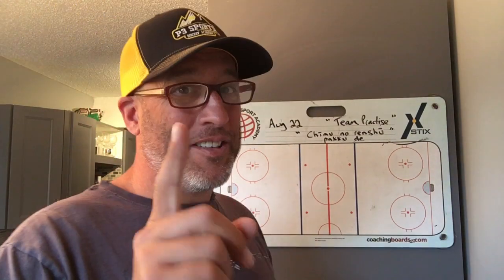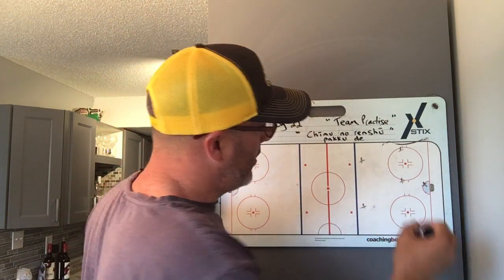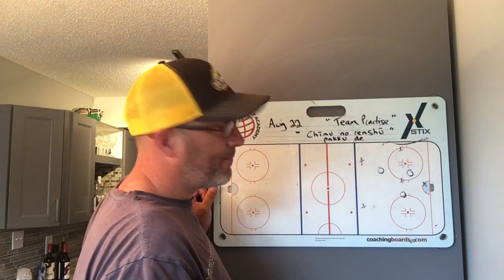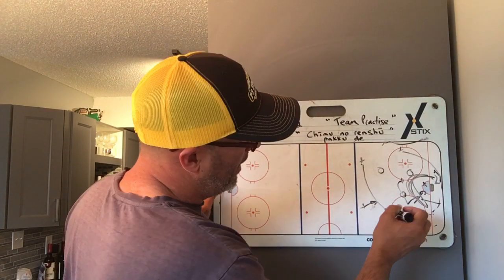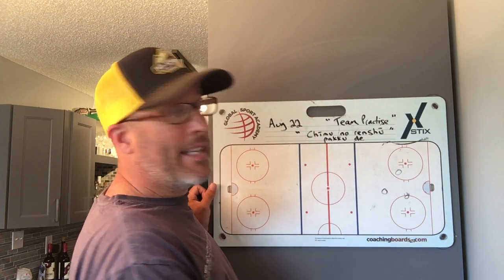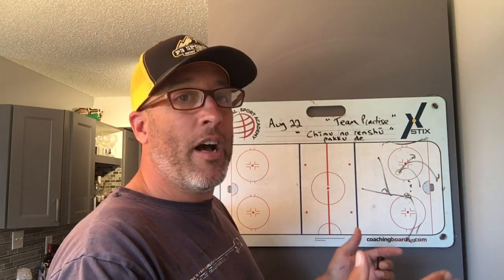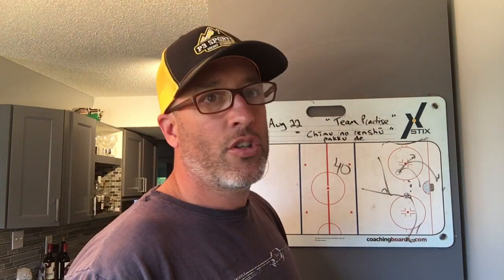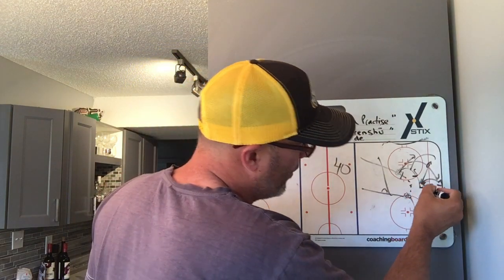Situation - "Rangers" 5 on 3 QUICK - feet, puck and thinking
This practice features the Metropolitan Division - Team and Defense work..

Name your drills.  32 teams.  32 different types of Drills.

All drills will have NHL team names.  There are 4 divisions:
1. Pacific Teams will feature – FAST drills
2. Central Teams will feature – Toughness drills, compete drills.
3. Atlantic Teams will feature – Skill drills
4. Metropolitan Teams will feature – team drills, defense drills

Metropolitan Division = Team Practice work.  And Defense Drills.

Buy my book - "Make Hockey Great Again" on Amazon.ca or Amazon.com

To become great is a CHOICE – but as I examine this further, superior coaching/training becomes significantly more important. If you apply the principles of this book – hockey training will become a lot more advantageous and tons of FUN! Introducing new, updated, research-driven concepts to hockey coaches, players and parents everywhere. Highlighting new practices and identifying clear recommendations for better improvement will pave the way for players and coaches that want to achieve their personal best.

Coaching Hockey Better
High Performance Coaching, Coaching, Youth Hockey

Mike Kennedy, NHL player, coach, hockey director and dad

Mike Kennedy, NHL player, Coach, Hockey Director